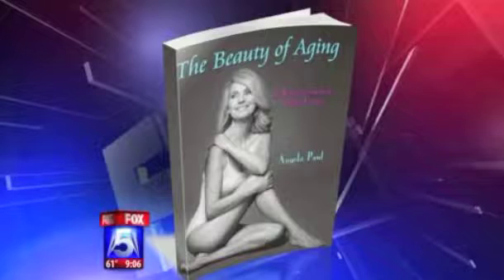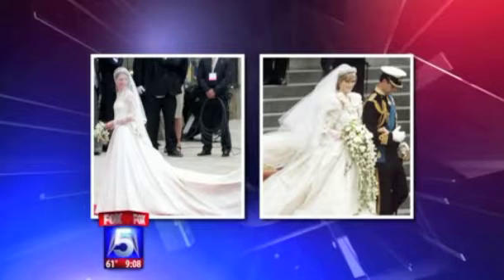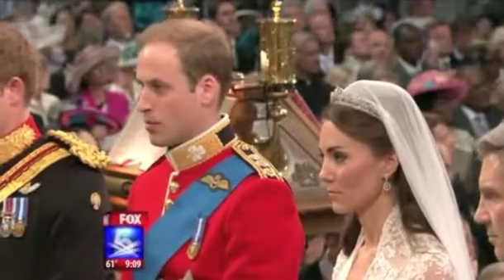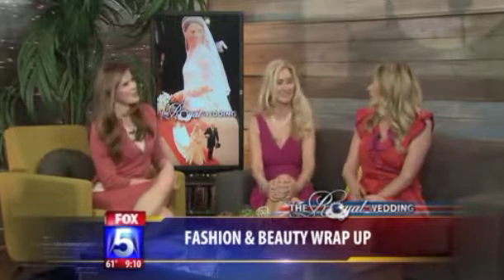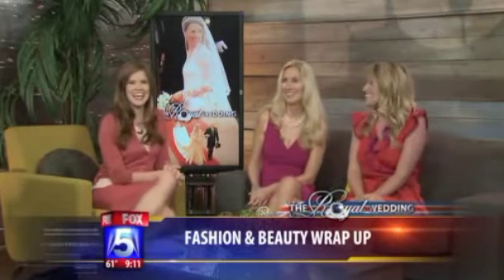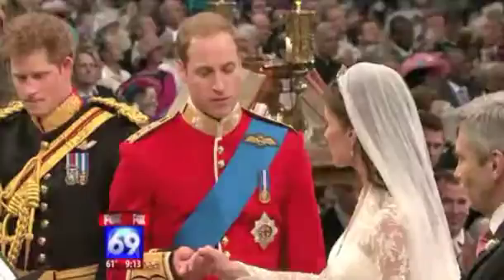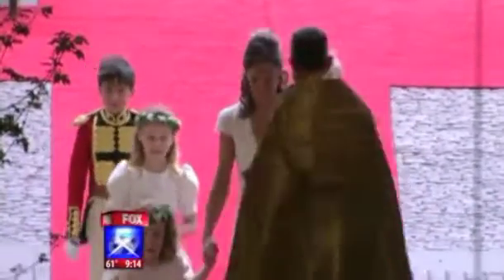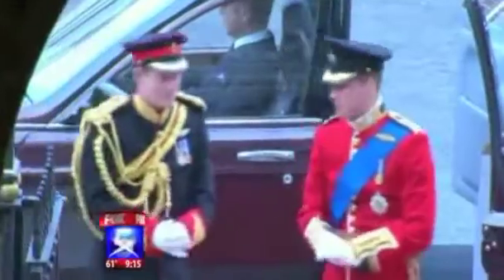Royal Wedding Fashion WrapUp